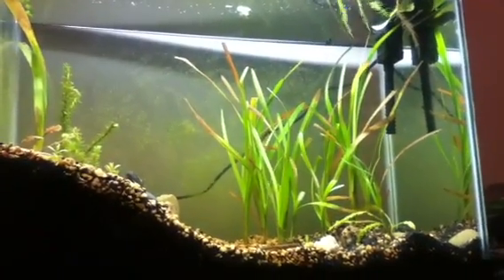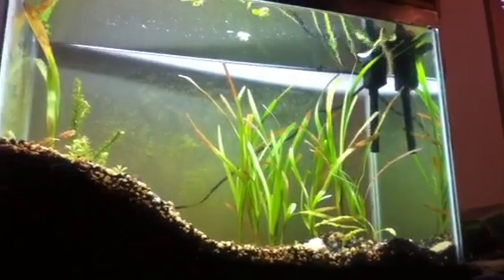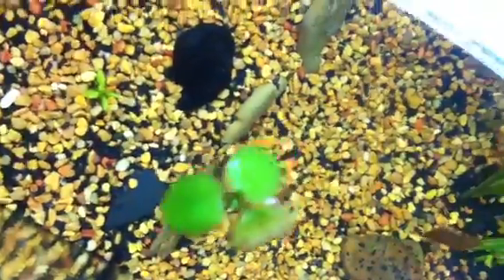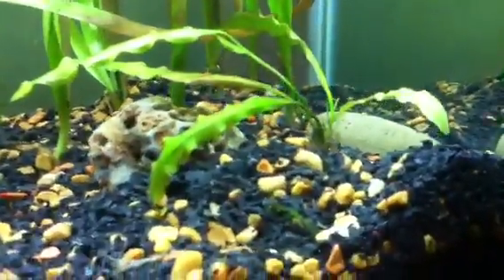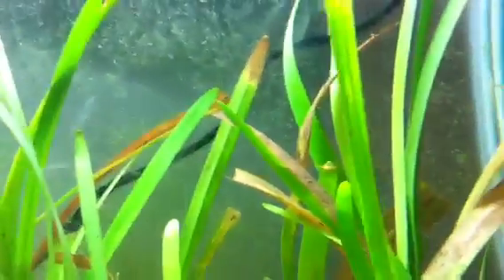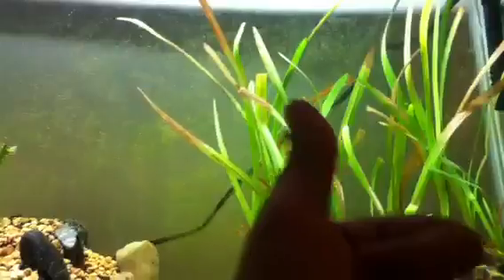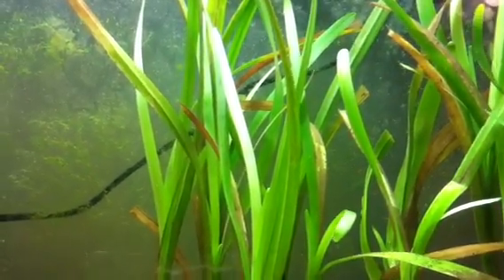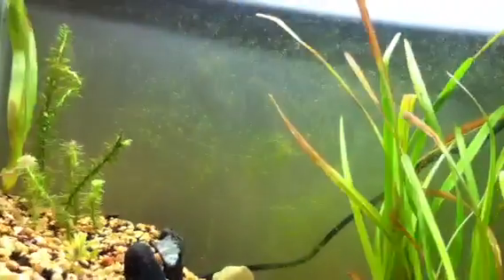How to: grow aquarium plants for beginners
Short how to grow plants in your planted aquarium.